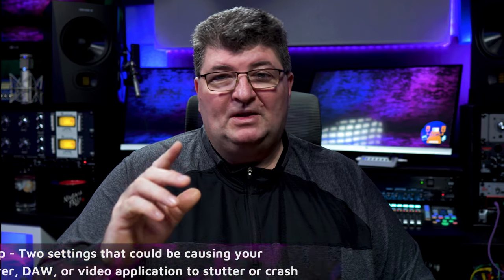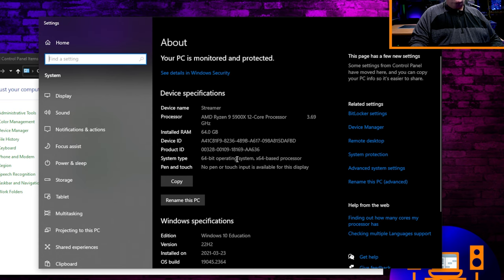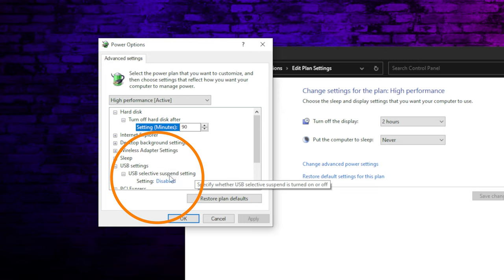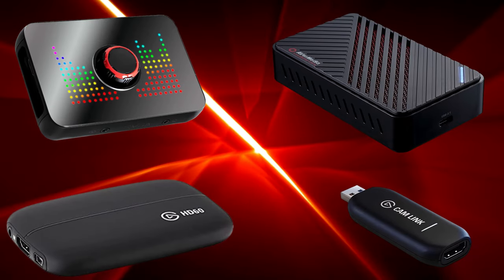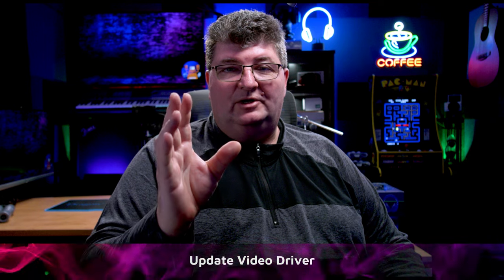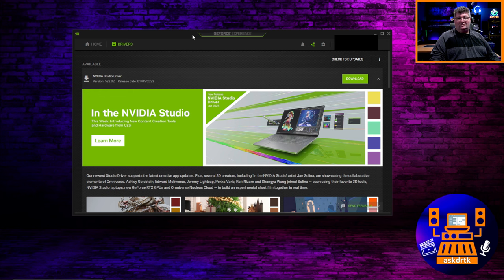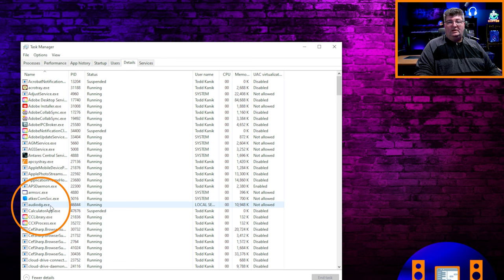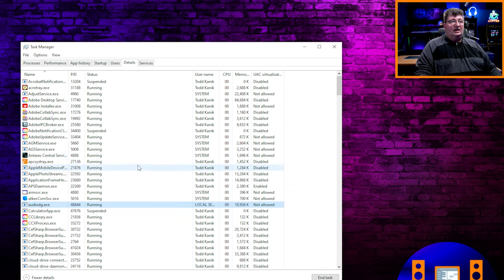7 Crucial Tips to Optimize your PC For Music Production in 2023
No more audio dropouts, stuttering, or crashes when using your DAW or other audio/video production applications.

These are my seven top tips that will change the way you work with audio and video on your Windows PC in 2023.

👉All gear used on askdrtk has been purchased by askdrtk unless I tell you otherwise in the video and channel revenue supports making more tutorials and gear reviews like this one.

❤️ Your support with Likes, Comments, and Subs is always appreciated!👆👆👆

🎞 Timestamps:

00:00 Introduction
00:45 Disable All System Sounds
01:23 Configure Your PC for High Performance
01:50 Configure Processor Scheduling
02:58 Configure USB Selective Suspend and Power Delivery
04:48 Disable Background Applications
06:08 Configure Windows Updates
07:26 Update and Optimize Video Drivers
08:35 Bonus Tip - Process Priority and CPU Affinity